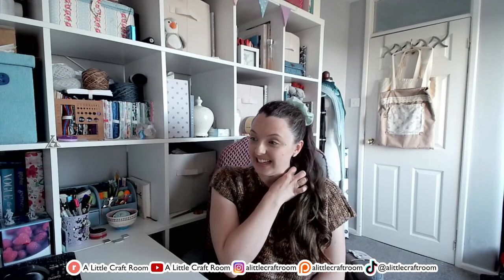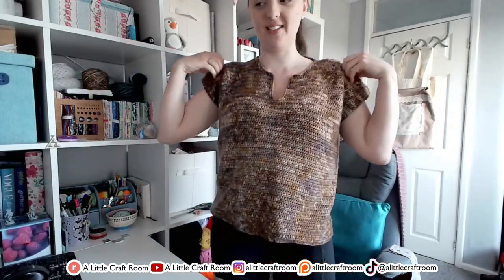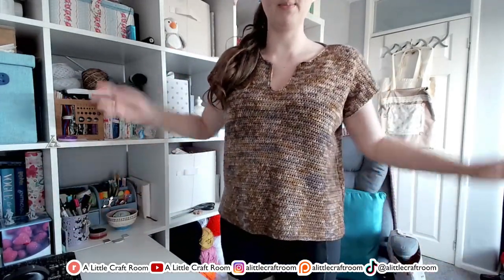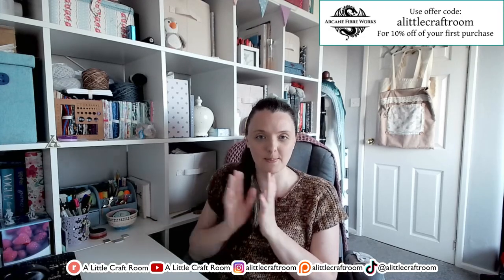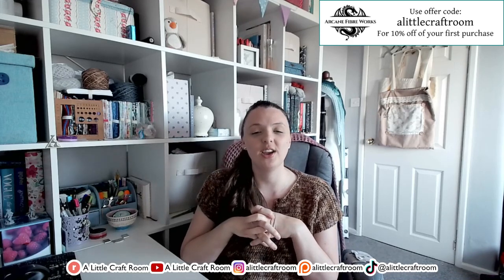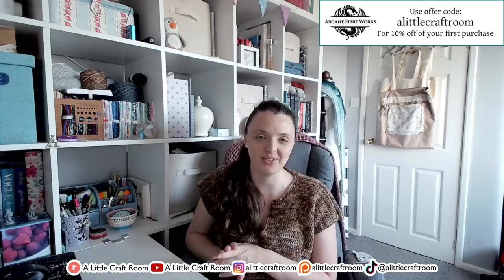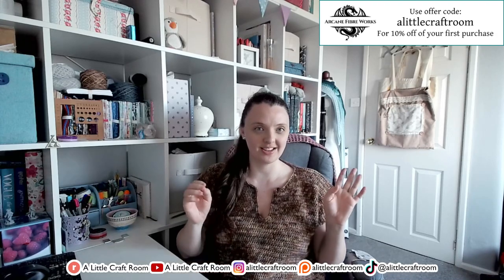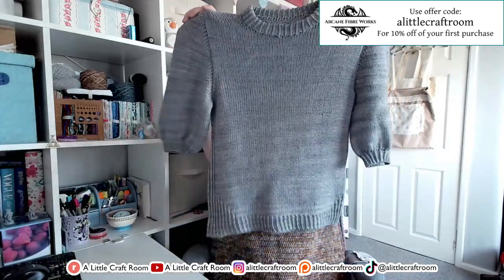Knitting and Crochet Podcast Episode 15 - lots of updates!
Episode 15 of the A Little Craft Room Podcast -  lots of updates!

0:00:00 - Starting card
0:00:41 - Introduction and life update
0:02:56 - Sweet Summer tee - Evelyn and Peter Crochet
0:08:29 - Lawrenson sweater 2 - Lily Kate Makes
0:14:37 - Darkwater sweater - Jennifer Steingass
0:22:46 - Platinum scarf - A Little Craft Room
0:27:57 - Harlow Sweater V Neck - Caidree
0:36:29 - Portal blanket update
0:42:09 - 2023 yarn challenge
0:45:06 - Crochet gifts
0:49:52 - Acquisitions
1:05:57 - Thanks and goodbye!

Links;